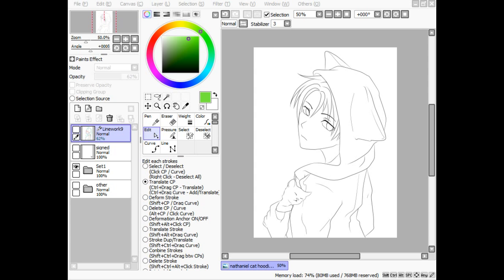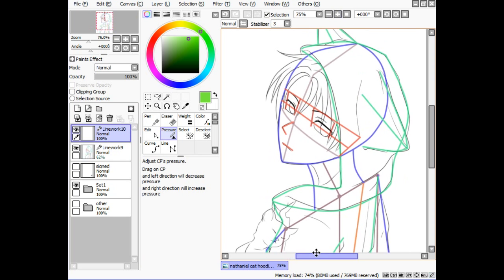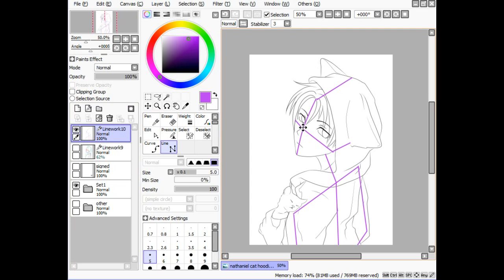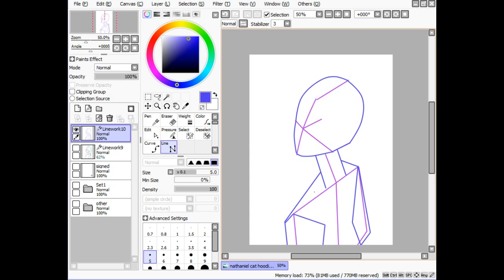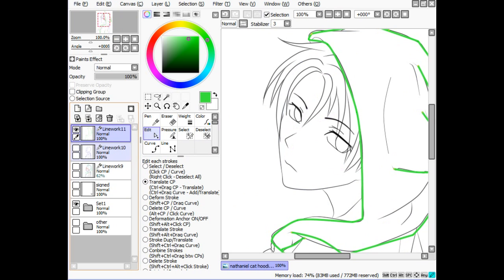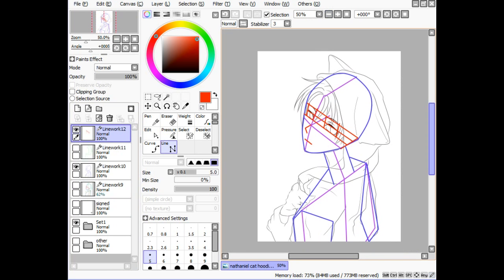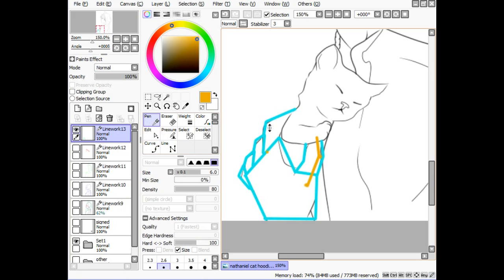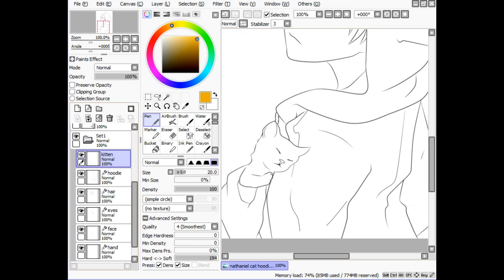Requested: How I set up a drawing using SAI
I got an ask on my blog kizmetcandy.tumblr.com wondering if I could show how I set up a drawing. This is just a simple way in which I map out how I draw a body with a drawing I had already completed.